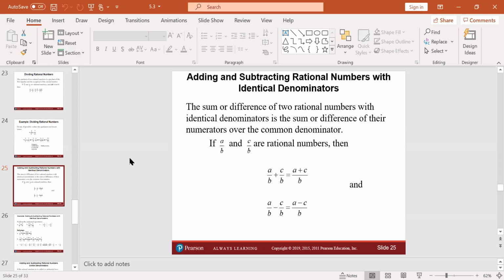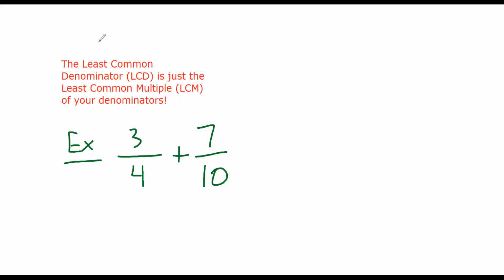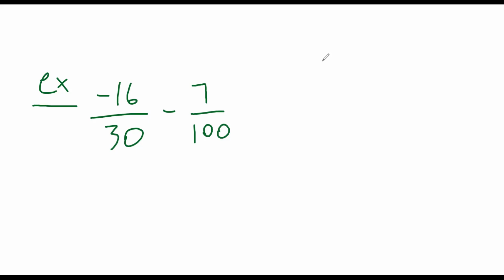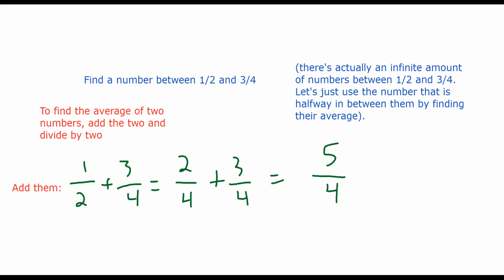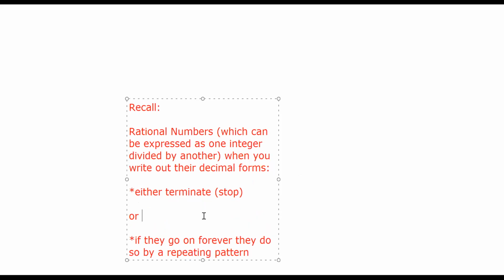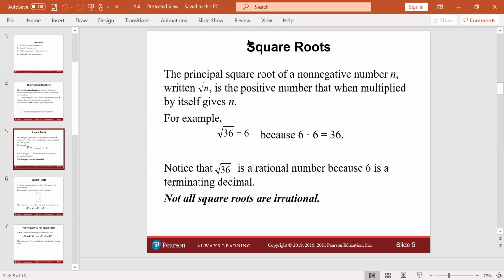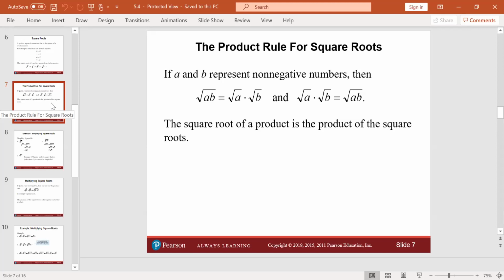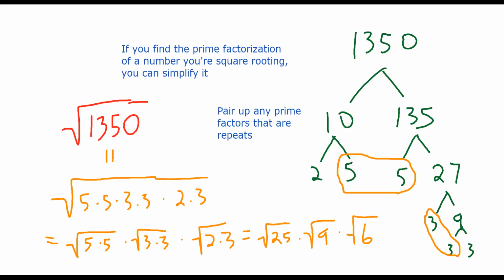Math 0332 - Jan 20 2021 - Sections 5.3 and 5.4